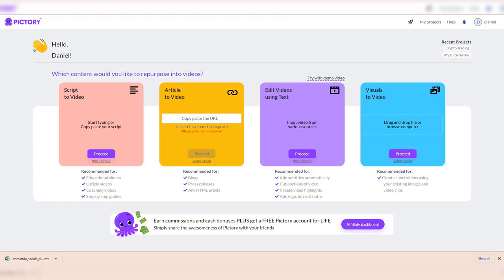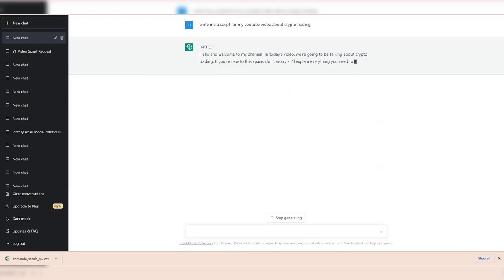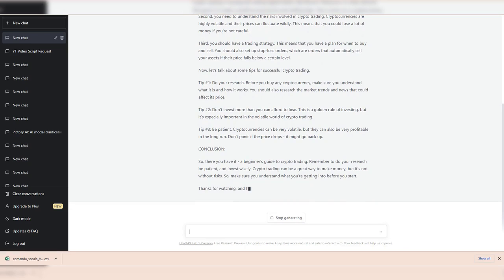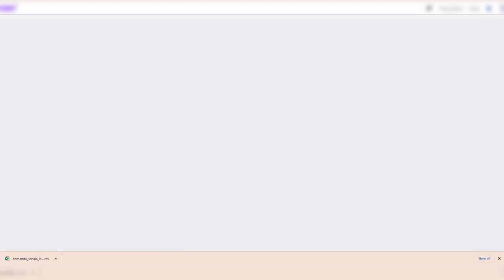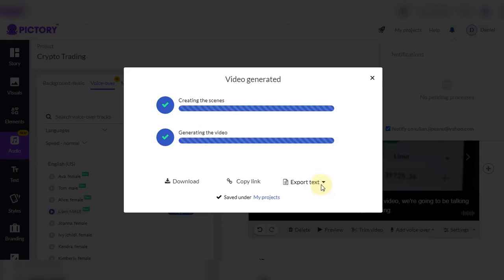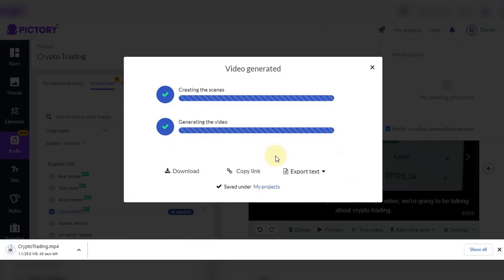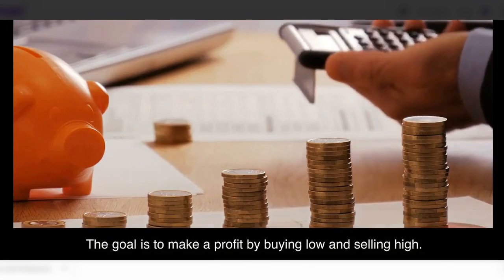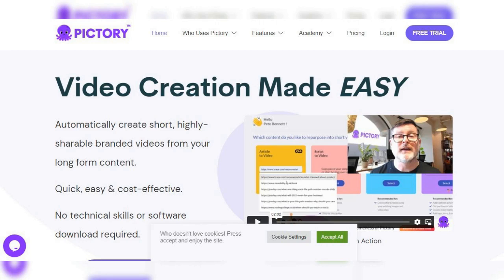How To Make Money With ChatGPT and Pictory AI - Full Tutorial 2023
Do you want to know how to make money with ChatGPT and Pictory AI? Find out in our video tutorial.
Looking to make money online? In this video, we'll show you how to use ChatGPT and Pictory AI to create engaging and visually stunning content that can help you grow your audience and earn money online. With ChatGPT's AI-powered chatbot technology and Pictory AI's video editing and text-to-speech tools, you can quickly and easily create professional-looking videos and other content that can attract more viewers and subscribers to your channel. Whether you're a seasoned content creator or just getting started, this video will give you the tips and strategies you need to succeed in the competitive world of online content creation. So if you're ready to start earning money online, be sure to watch this video and discover how ChatGPT and Pictory AI can help you achieve your goals!

how to make money with chatgpt ai (chatbot tutorial),
how to make money with chatgpt and quora,
how to make money with chatbot amazon,
how to make money with chatgpt alek,
how to make money online with chatbot ai bot,
chat gpt make money youtube,
how to actually make money with chatbot,
make money with chatbot and clickbank,
how to make money with chatgpt (easy method) chatgpt ai,
make money on fiverr with chatbot,
how to make money with chatgpt (openai chatbot tutorial),
make money with chatgpt and mid journey,
how to make money with chart gpt openai,
how to make money with chatgpt api,
how to make money with chatgpt by our learners,
how to make money with chatgpt bangla,
how to make money with chatgpt blog,
chatgpt to make money bangla,
make money with chatgpt step by step,
how to make money with chatbot step by step,
how to make money with chatgpt for beginners,
how to make money by chat gpt,
how to make money using chat gpt (3 business ideas),
best way to make money with chat gpt,
how to make money with chatgpt 2023 by our learners,
make money with chat gpt blog,
how to make money with chatgpt copywriting,
how to make money with chatgpt chatgpt explained,
make money with chatgpt coding,
how to make money with chat gpt ai (chatbot tutorial),
how to make money with gpt chat,
how can i make money with chat gpt,
how can you make money with chatgpt,
how to make money with chatgpt a curiosity presents,
how to use chatgpt to make money with clickbank,
how to make money with chat gpt dave dagger,
how to make money with chat gpt nqt usmc,
4 genius way to make money with chat gpt,
how to make money with chatgpt and pictory ai